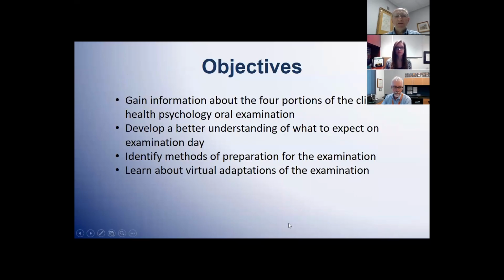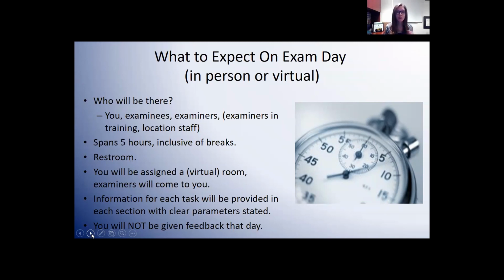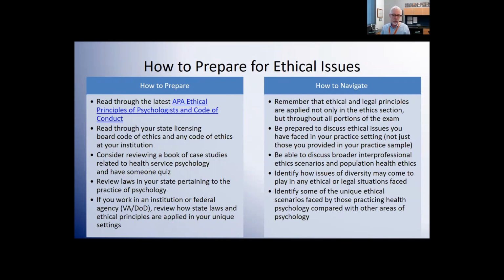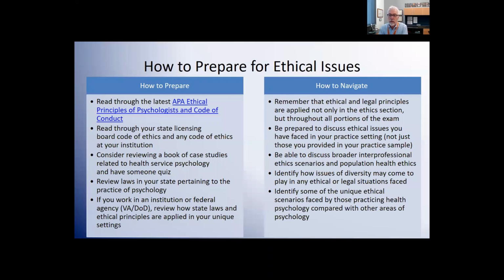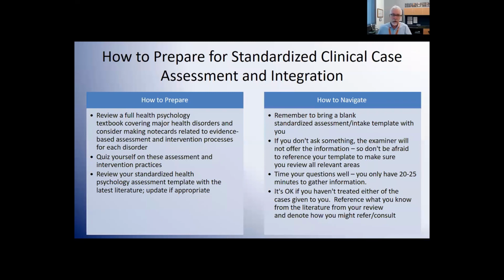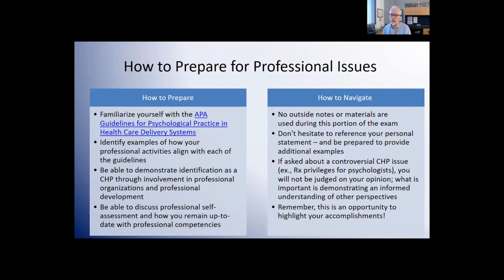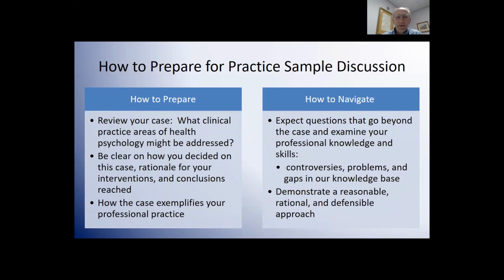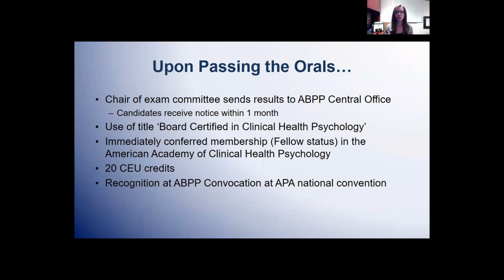ACHP Webinar 2020 Oral Exam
A description of the CHP oral examination process and tips for being successful